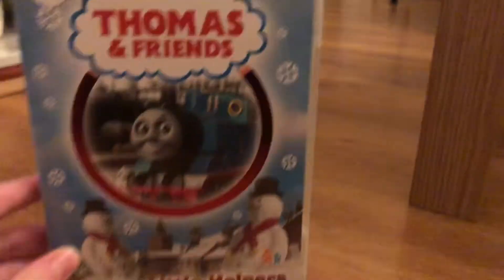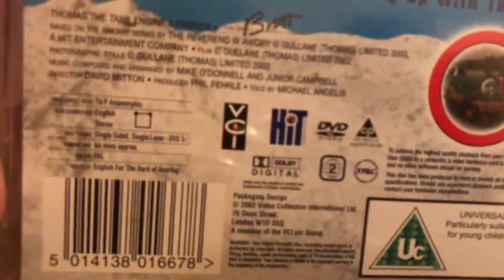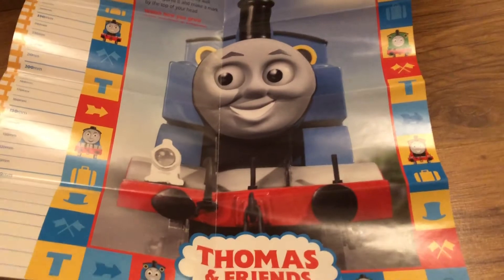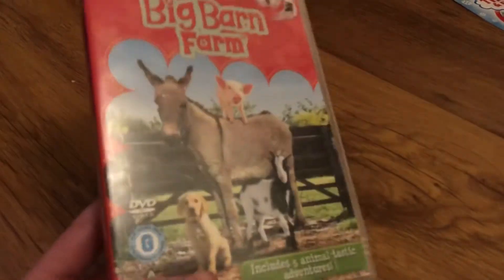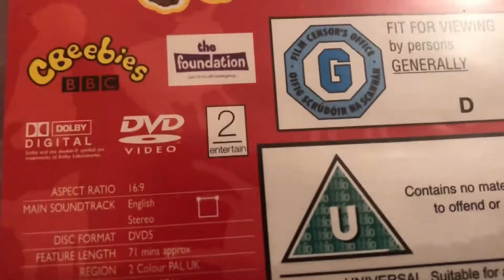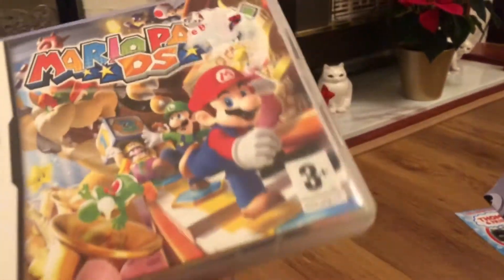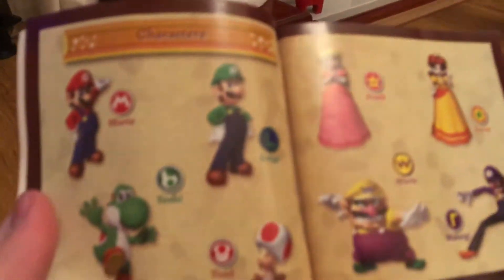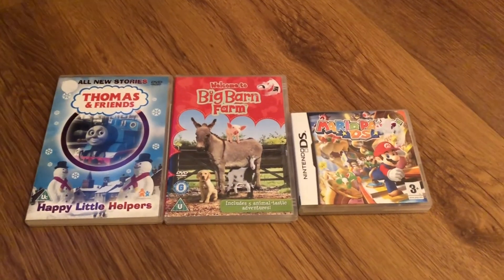DVD and game update for 19 of December 2020